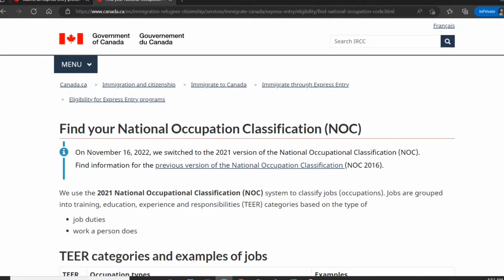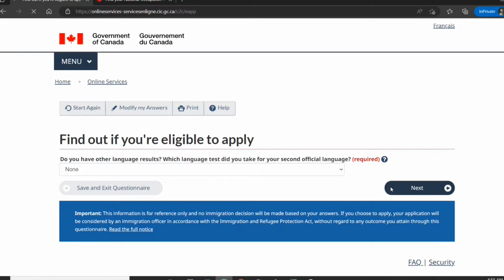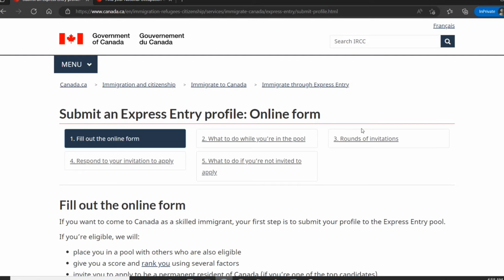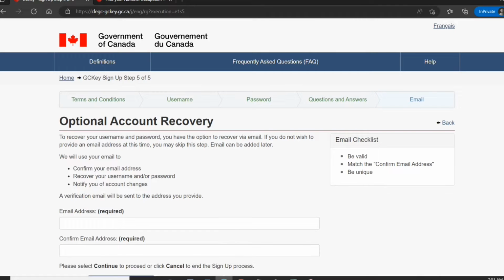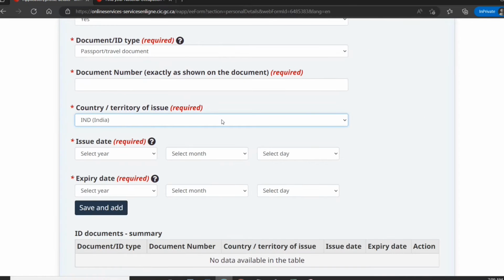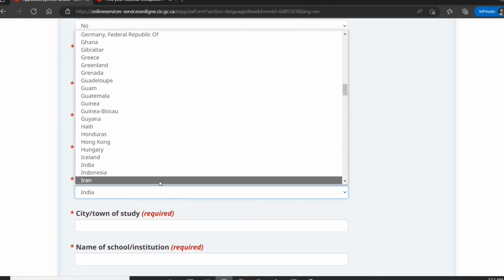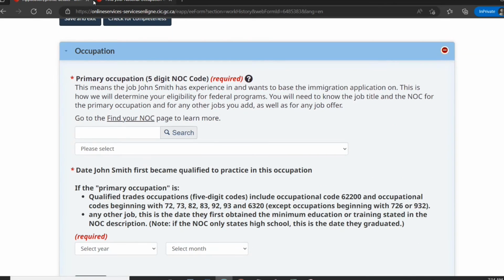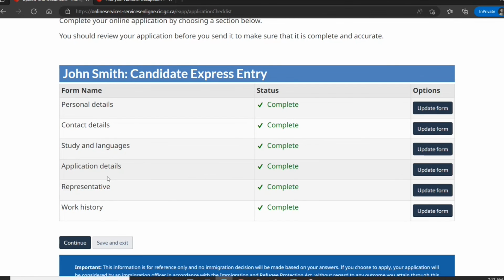How To Create Express Entry Canada Profile With NOC 2021 Code Step By Step Full Information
Watch how to create Express Entry Canada profile Step by step with NOC 2021 code. Watch it full and let me know what you think about it